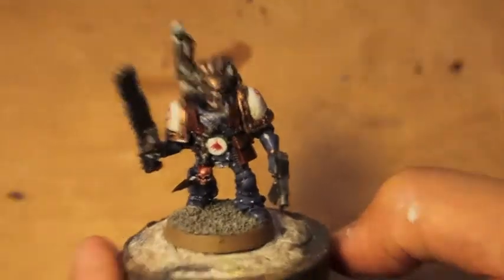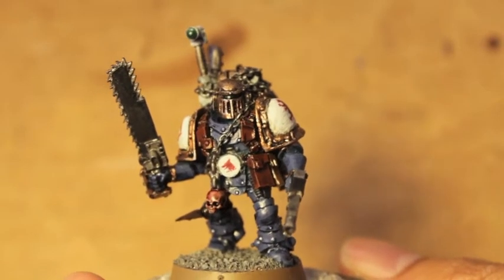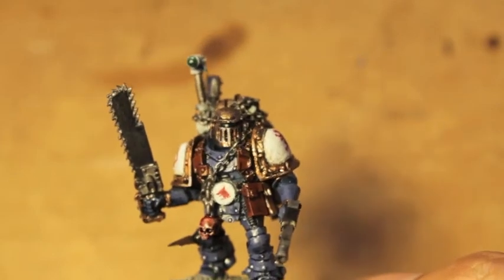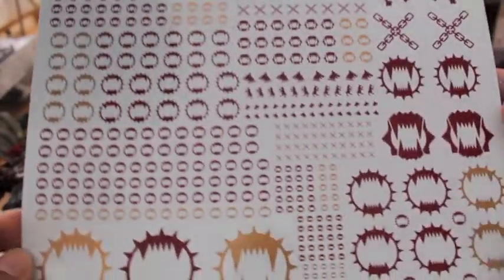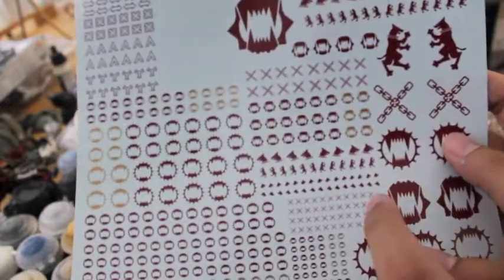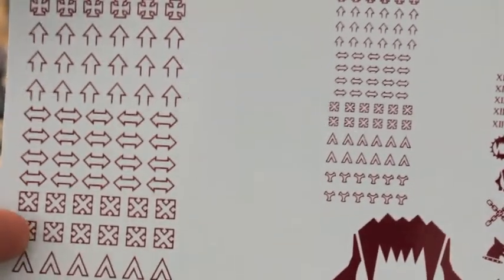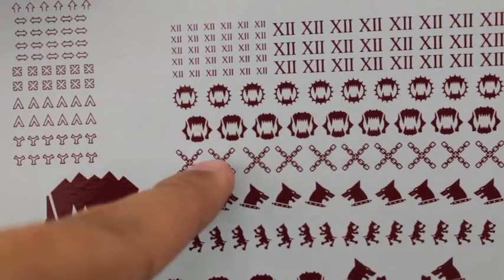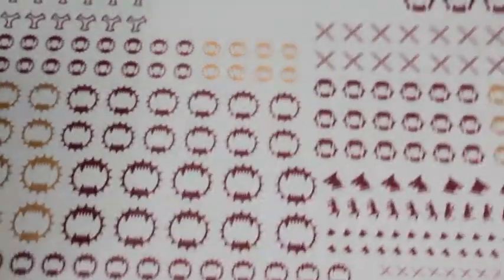Forge World Pre Heresy World Eaters Transfer Sheet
A product review of the pre heresy World Eaters Transfer Sheet from Forgeworld.  Great product, and includes War Hounds insignia for any of you interested in doing a pre-Angron War Hounds XII Legion a